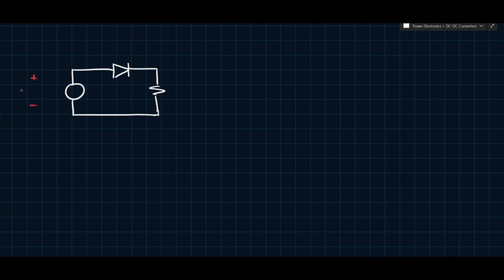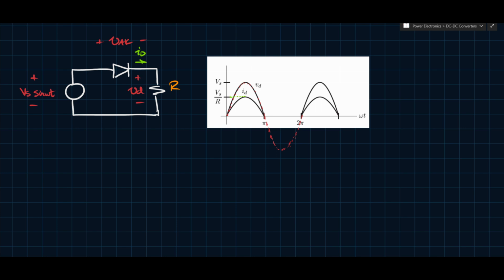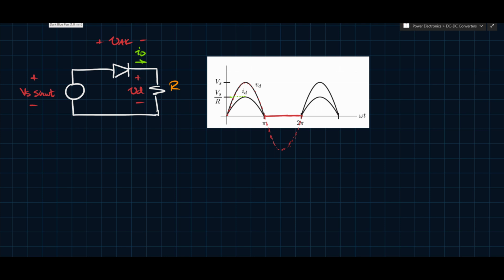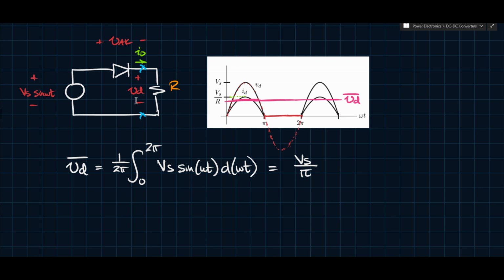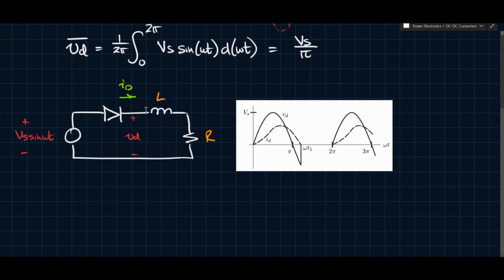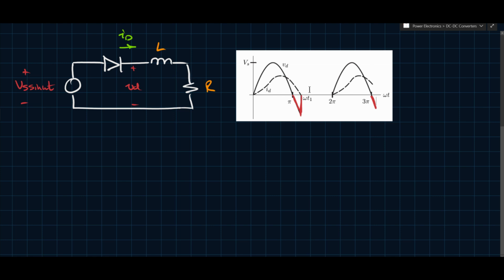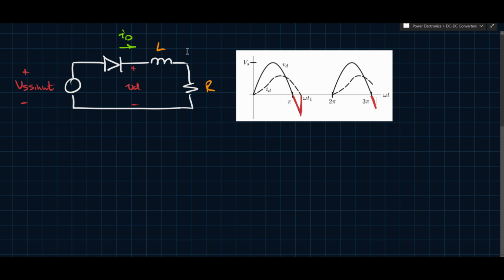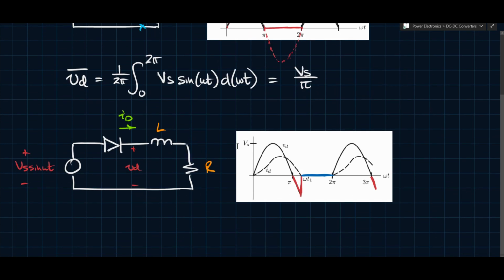The Half-Wave Rectifier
In this video, we look at the simplest topology used for ac to dc power conversion: the half-wave rectifier with a resistive load. Once we establish the operating principles of the circuit, we consider a more complex case with an inductive load.

0:00 - Introduction
1:28 - Topology and Waveforms
6:06 - Average Output Voltage
8:25 - Half-wave Rectifier w/ Inductive Load
9:22 - Waveforms and discussion